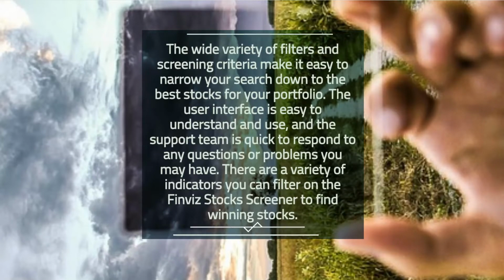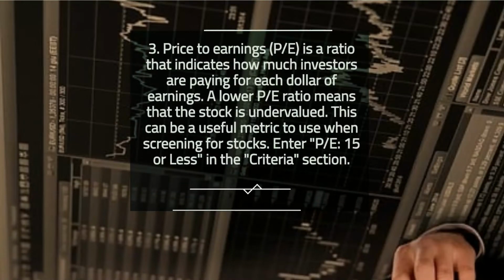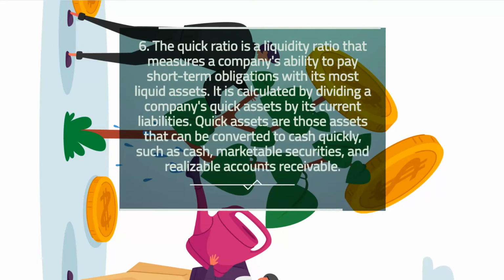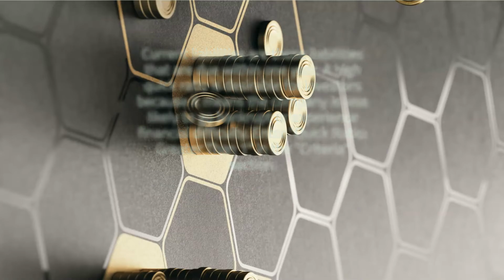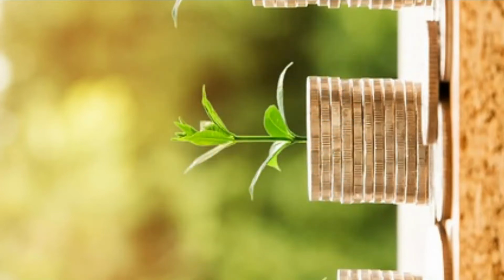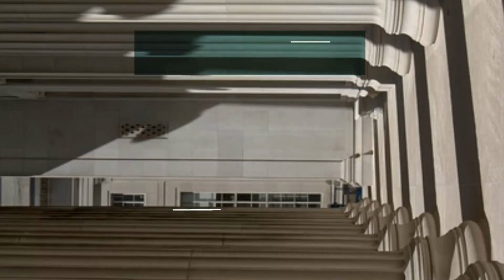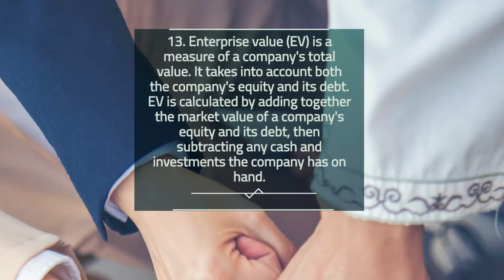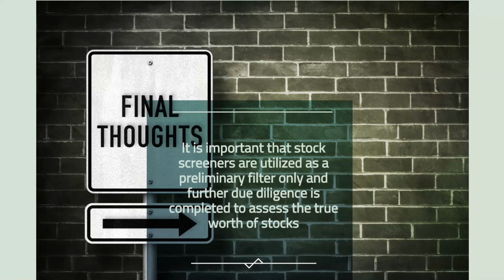How to Evaluate Stocks: Use these 14 Finviz Stocks Screener Value Fields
In this video, we're going to show you how to use Finviz's stock screener to find good stocks to buy. We'll discuss key ratios and value fields, and explain how to use them to evaluate stocks.

If you're looking to invest in stocks, then this video is for you! We'll show you how to use Finviz's stock screener to find good stocks to buy. By understanding key ratios and value fields, you'll be able to make informed investing decisions. So be sure to watch this video to learn how to evaluate stocks!
In this video, we're going to show you how to use Finviz's stock screener to find good stocks to buy. We'll discuss key ratios and value fields, and explain how to use them to evaluate stocks.If you're looking to invest in stocks, then this video is for you! We'll show you how to use Finviz's stock screener to find good stocks to buy. By understanding key ratios and value fields, you'll be able to make informed investing decisions. So be sure to watch this video to learn how to evaluate stocks!How to Evaluate Stocks: Use these 14 Finviz Stocks Screener Value Fields